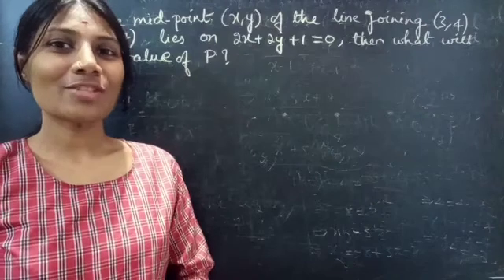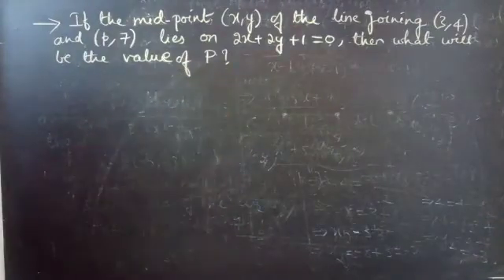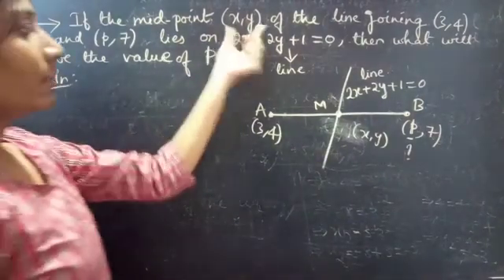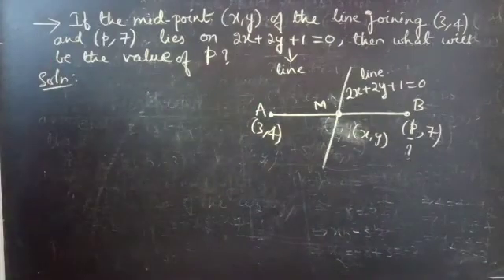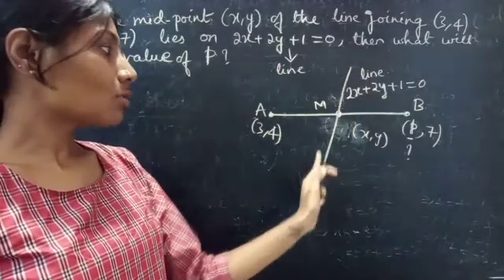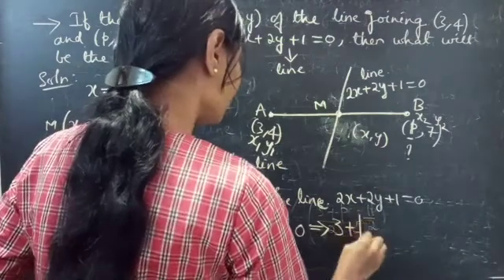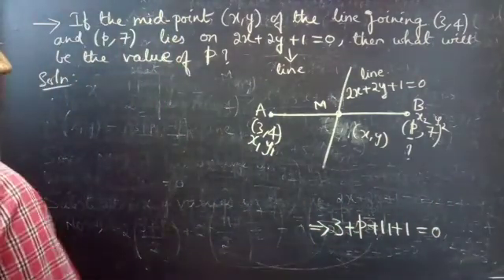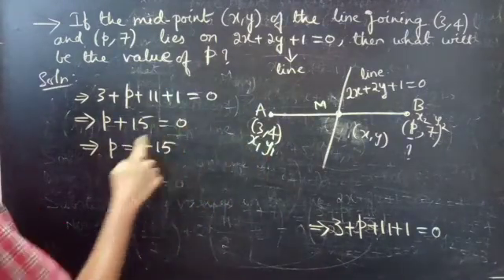If the mid-point(x,y)of the line joining(3,4)&(p,7)lies on 2x+2y+1=0....|Co-ordinate Geometry|Lec182